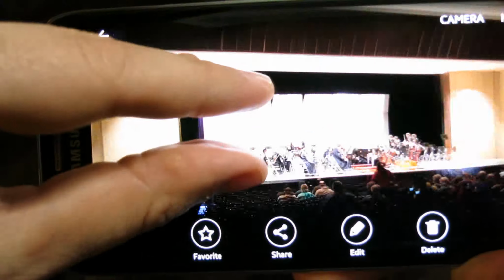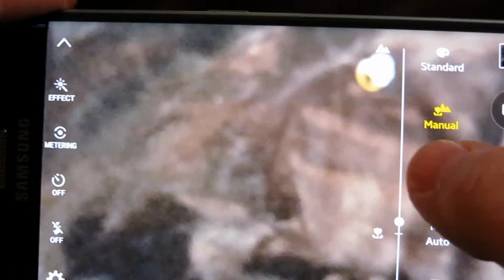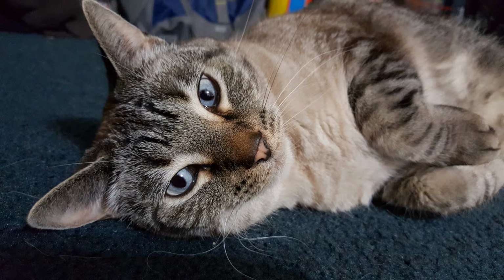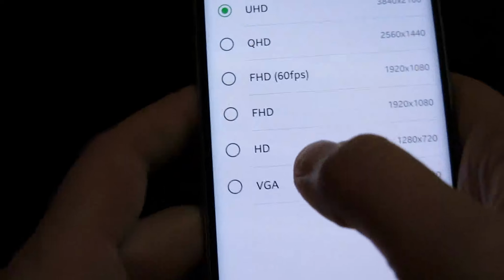s6 Edge: Point & Shoot Resolution Comparison (HD vs 4K)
Comparing the resolutions on the Samsung Galaxy S6 Edge. 1080p 30fps vs 1080p 60fps vs UHD 30fps. This is NOT a technical breakdown of the camera controls, this is looking at what to expect from the automatic mode on the phone. Also for fun: S3 & S6 comparison.